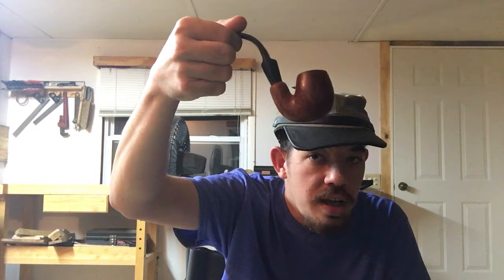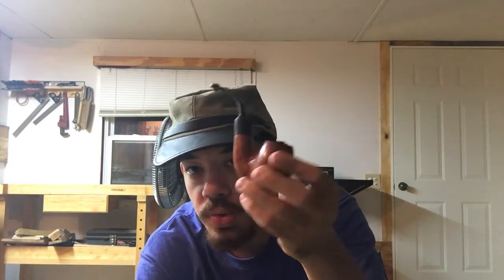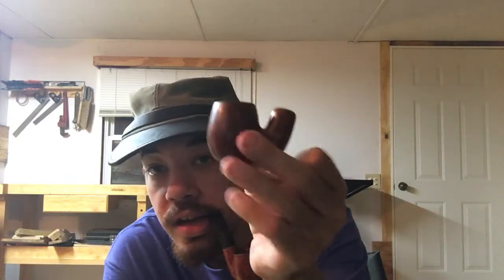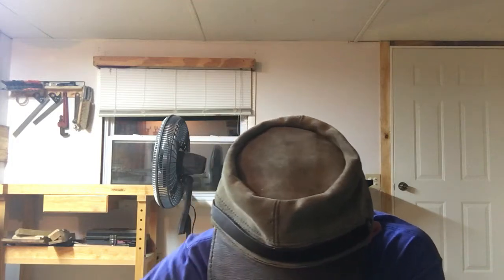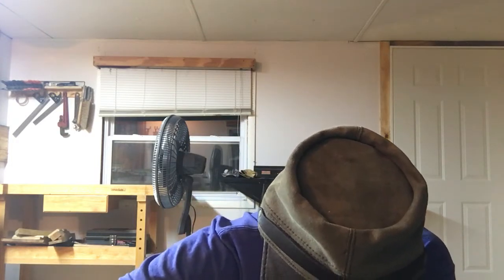Story time with mr toad